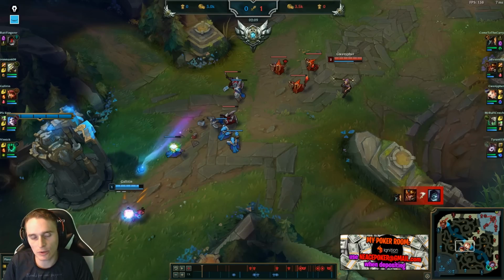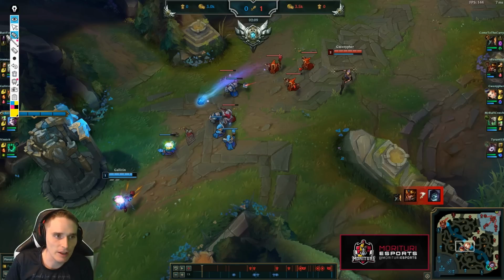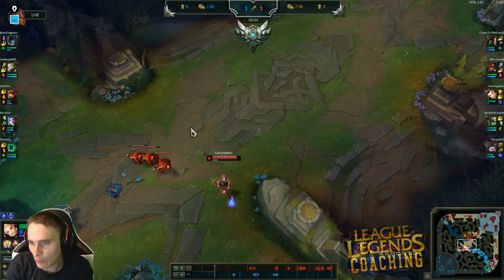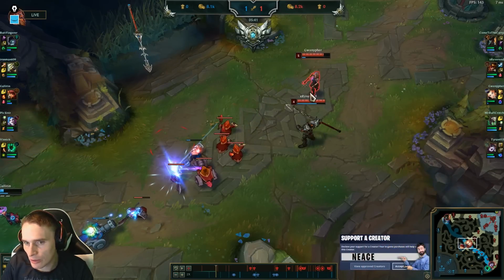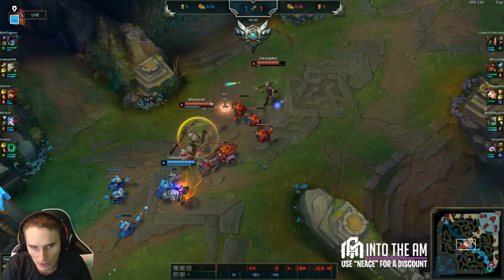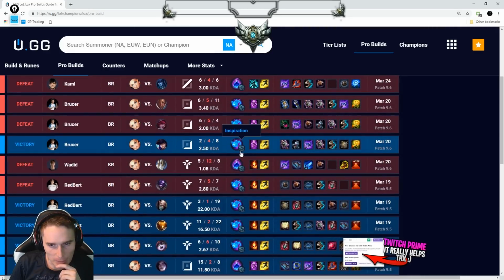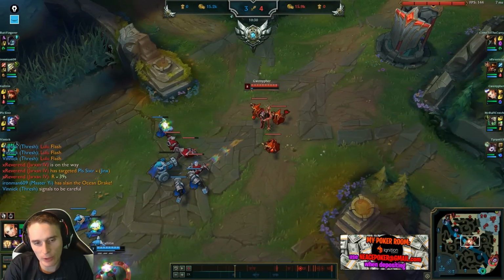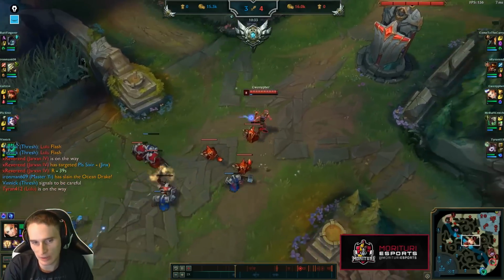THE KEY TO SPELL TIMINGS - Silver Lux Mid Coaching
Let me know what you guys think in the comments, do you want to see the game from Neace's perspective AND the coaching or just the coaching? Hope you're enjoying the resumed content!